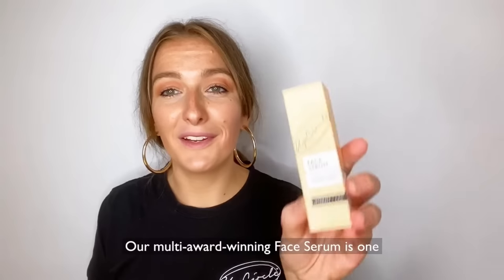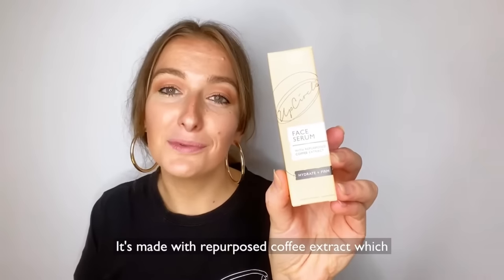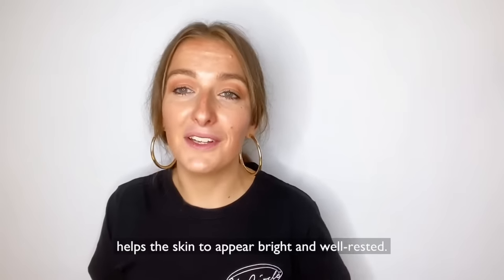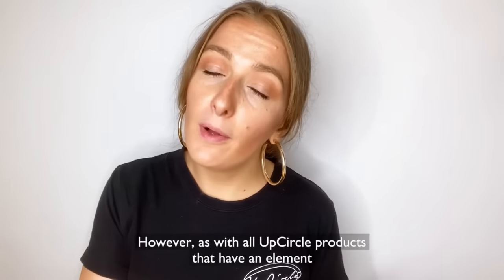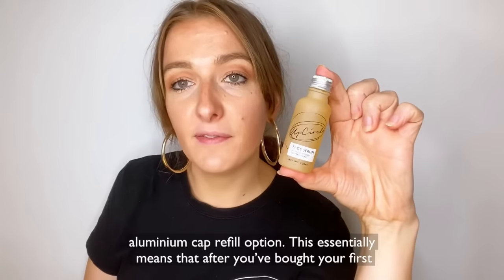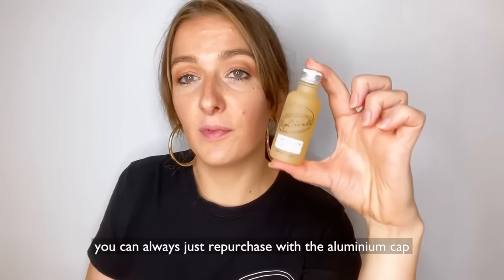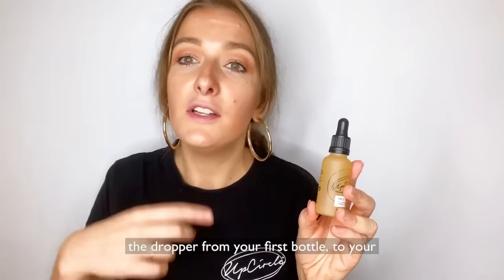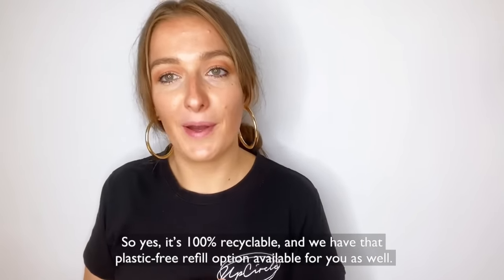UpCircle Face Serum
Hydrating Face Serum with jojoba, sea buckthorn and rosehip oils. Use morning and night to help boost collagen and keep skin firm.

Rich in Vitamin C, antioxidant-rich coffee and rosehip oils fade dark spots and brighten complexion. Scented with geranium, rose and lemon essential oils.